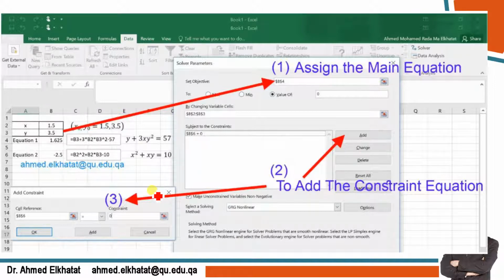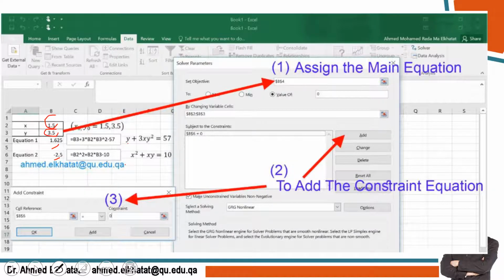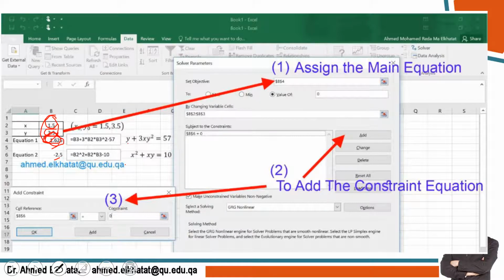Module 4 Roots of System of Equations [11/11] Computing the Nonlinear root USING EXCEL